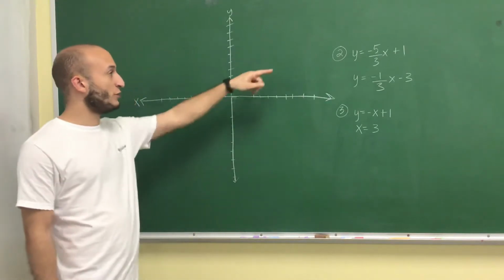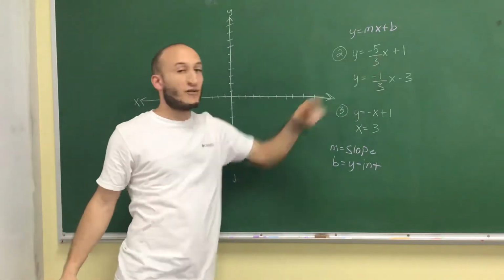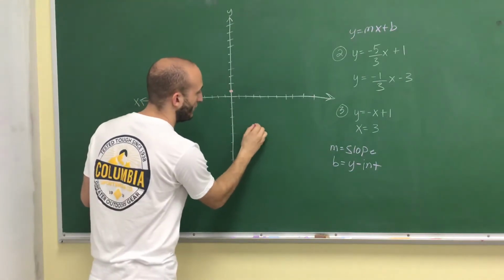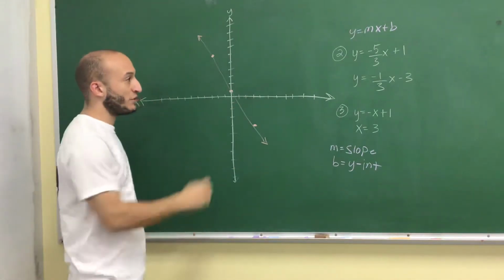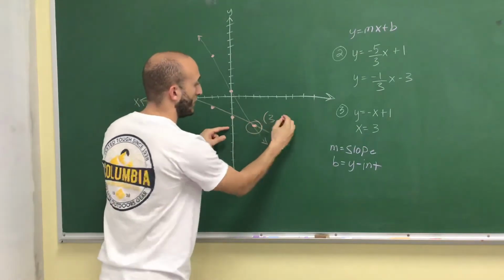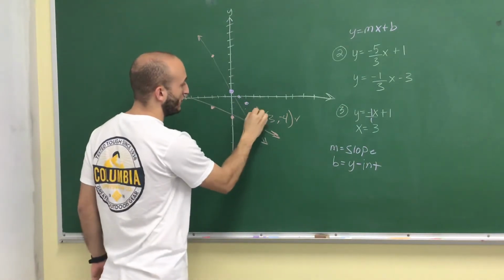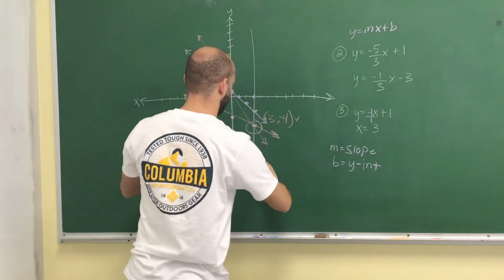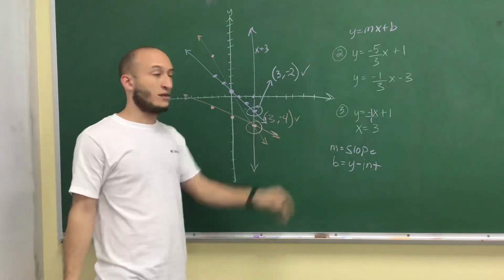Graphing Systems of Equations